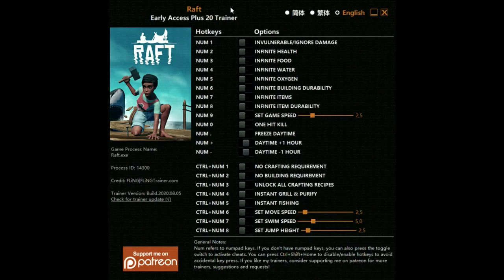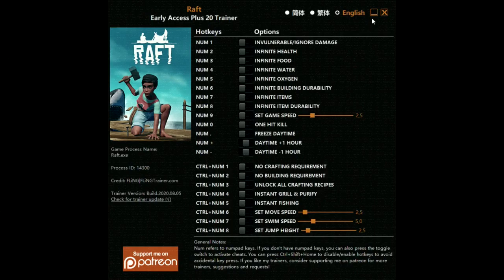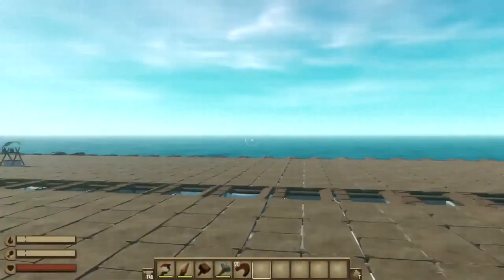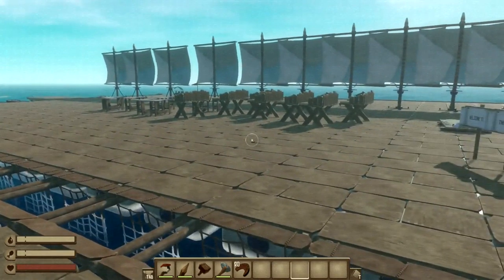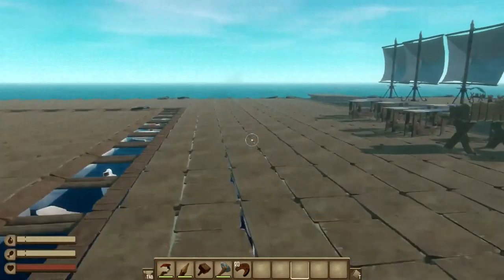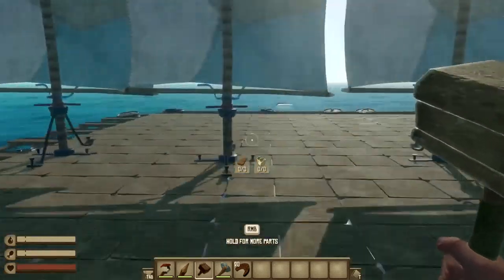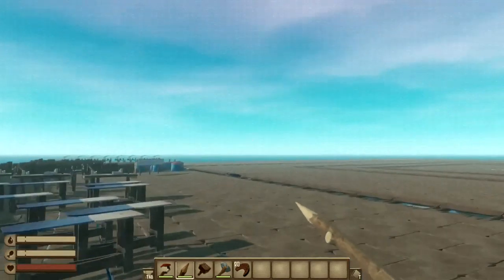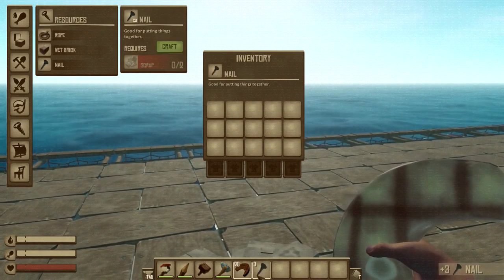HOW TO DOWNLOAD RAFT HACKS! (Tutorial) *Mod menu/Trainer*